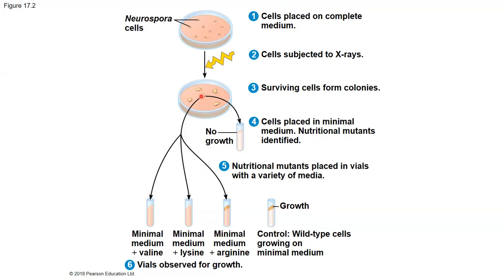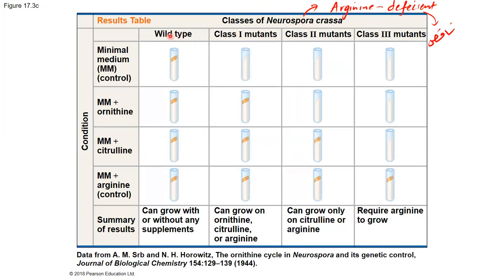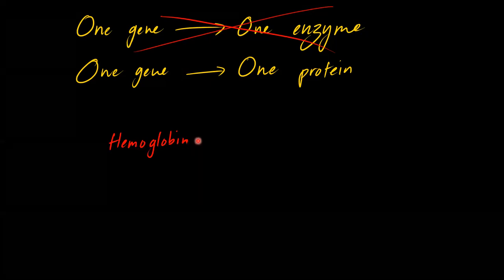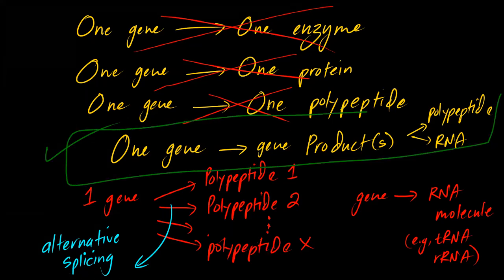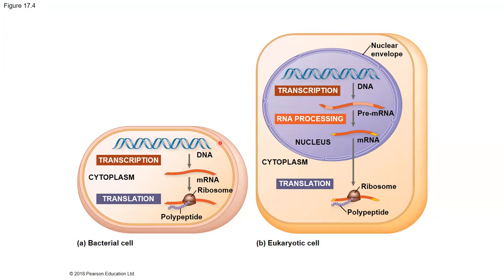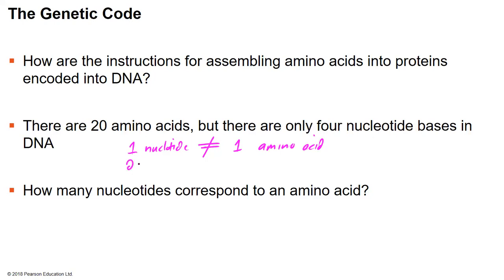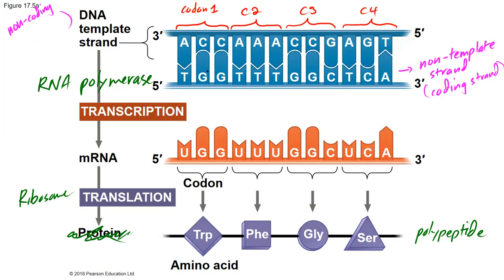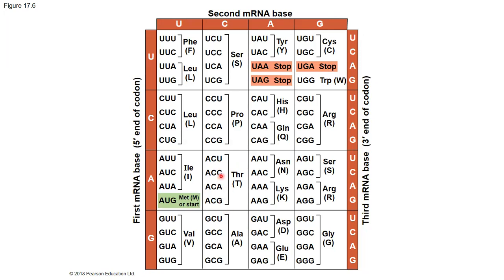شابتر 17 .1